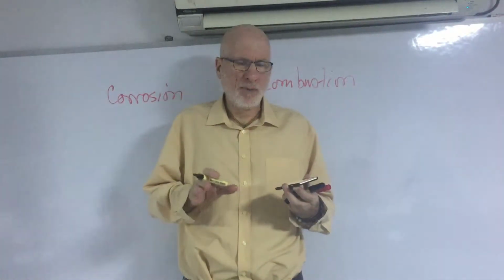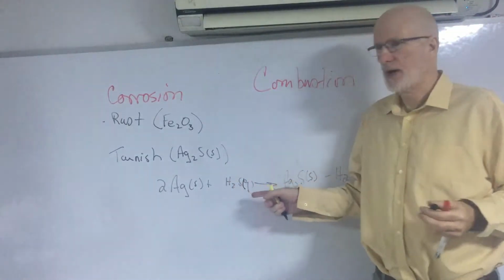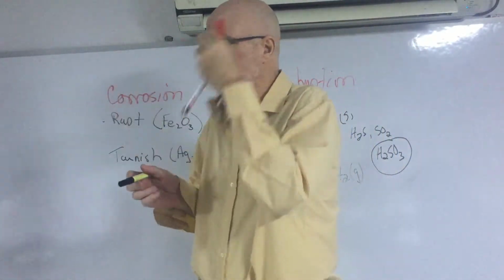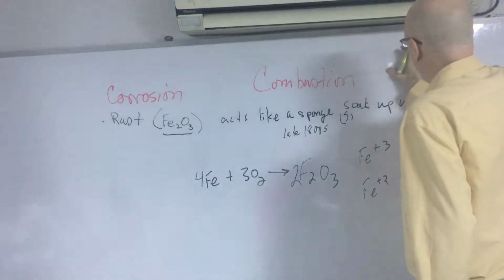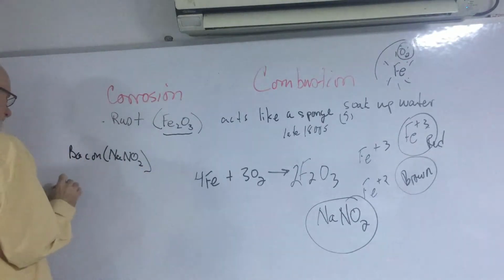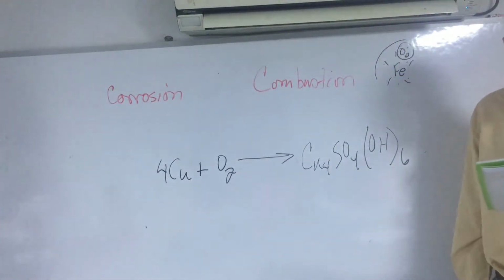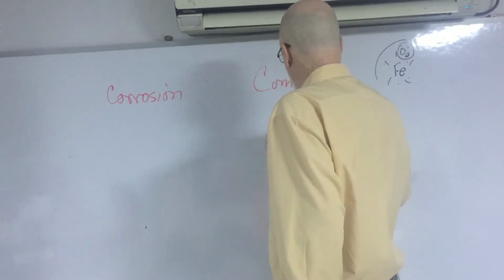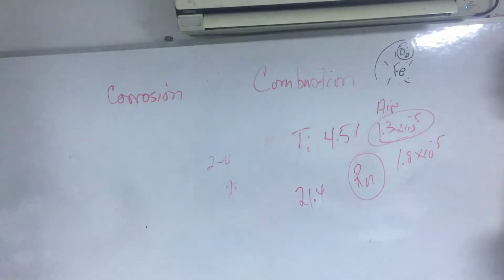Intro to Corrosion